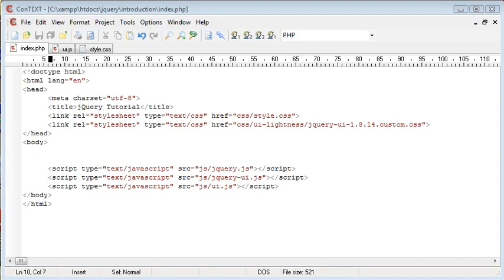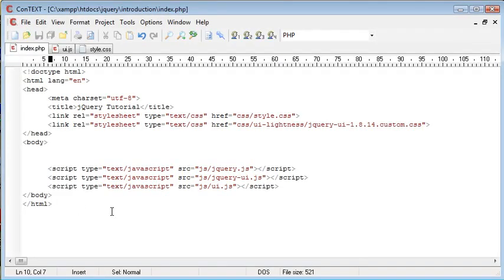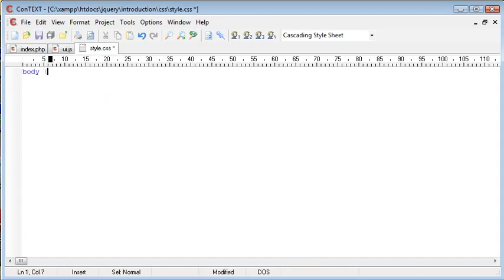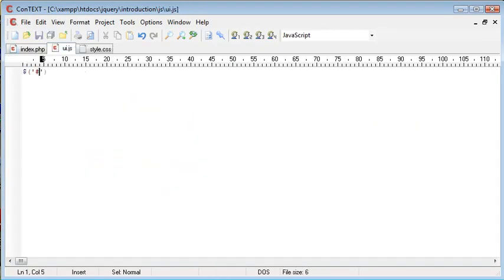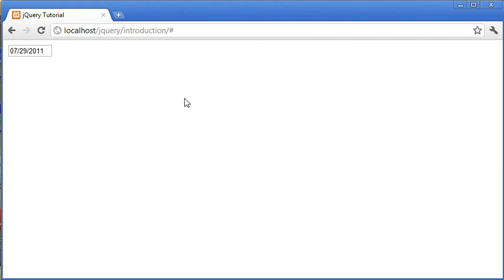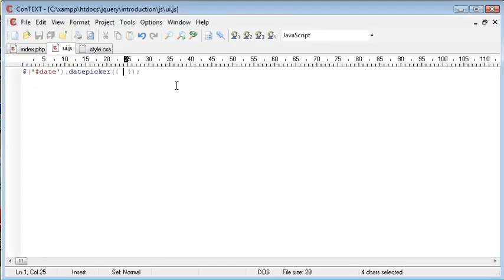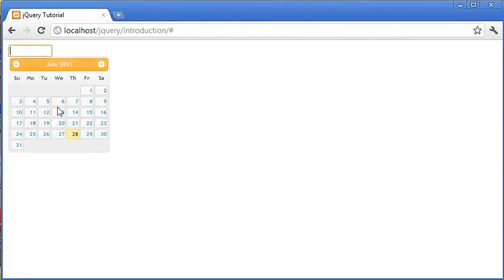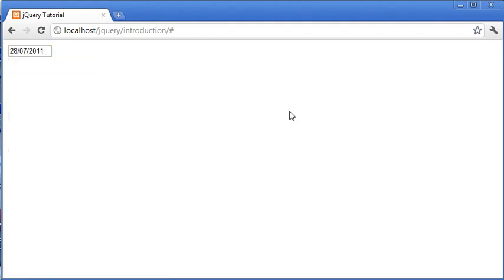jQuery 154 Datepicker